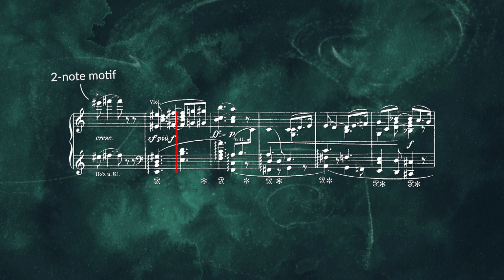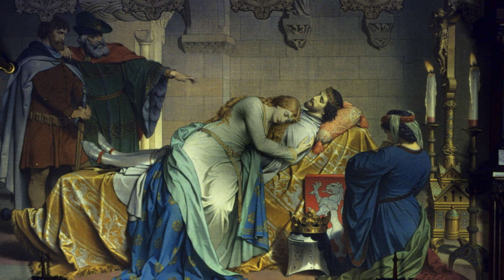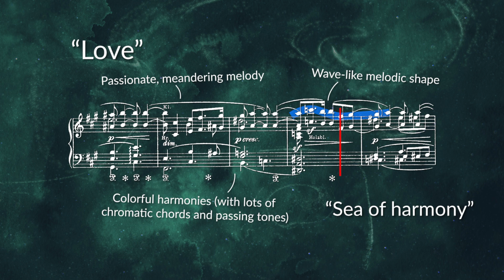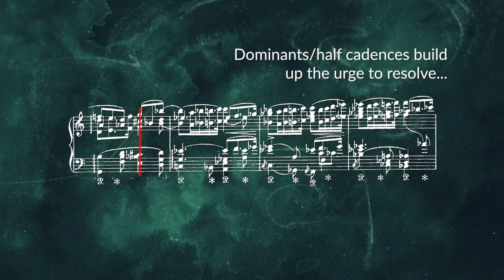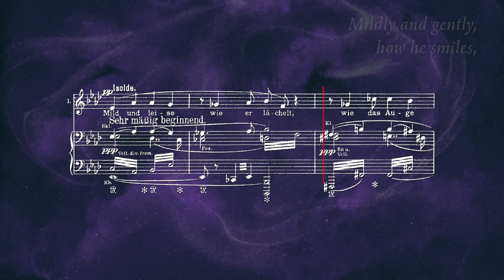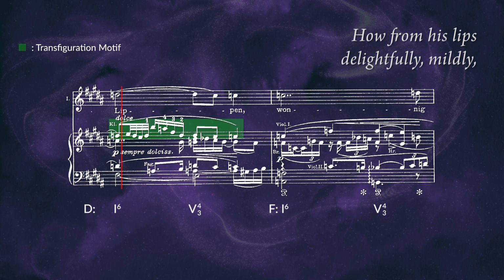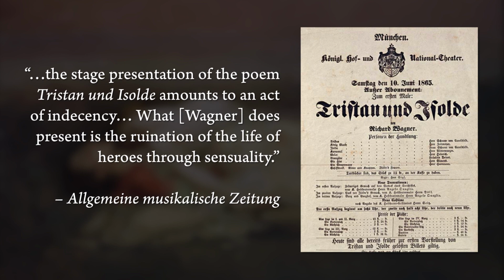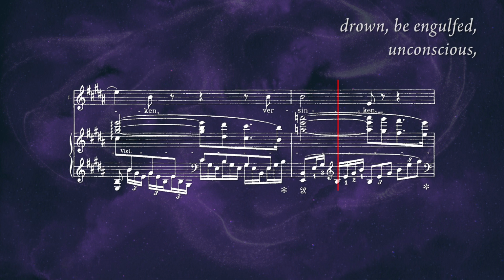Tristan Chord: The Ultimate Musical Cliffhanger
Richard Wagner's opera, "Tristan und Isolde" is one his most iconic piece of music that pushes tonality to its limits, notably with the "Tristan Chord", a chord that has sparked numerous debates and puzzled many music students. What lies within this chord that gives it such a enigmatic quality?

00:00 - 07:45: Prelude
07:46 - 14:36: Liebestod

- Recordings used -
Prelude: Bayreuth Festival Orchstra, conducted by Christian Thielemann
Liebestod: Teatro alla Scala Orchestra & Waltraud Meier, conducted by Daniel Barenboim